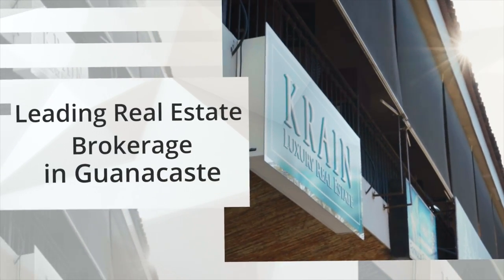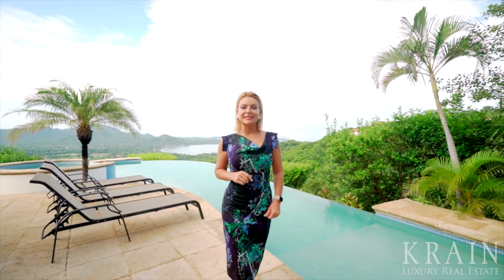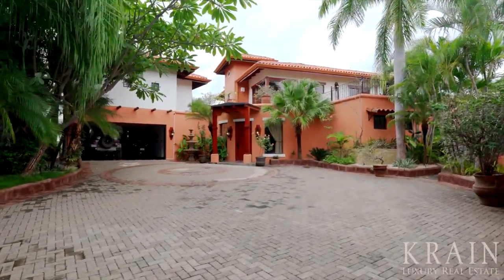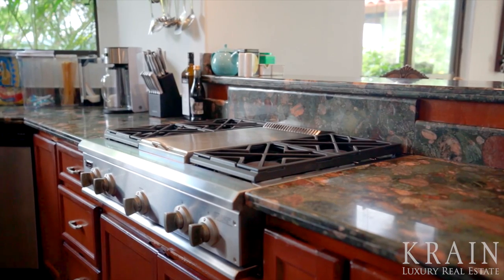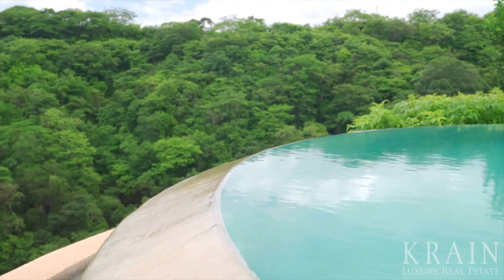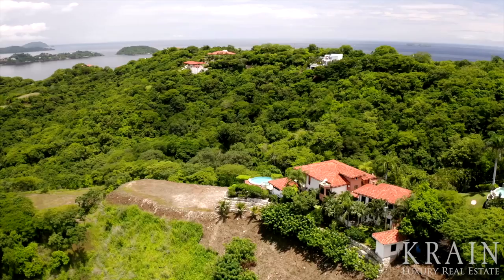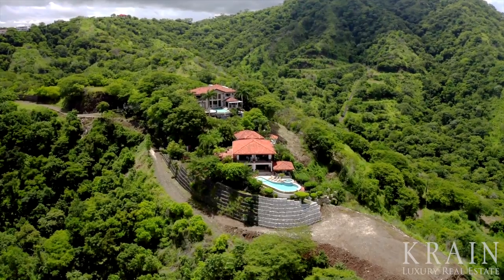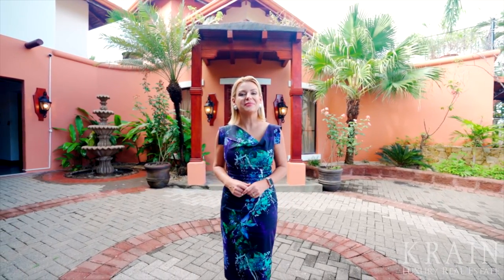Dream Home: Luxury 4-Bed Home Overlooking the Ocean and Flamingo Marina Costa Rica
In this video, we'll take you on a tour of a luxurious 4-bed home overlooking the ocean and Flamingo Marina Costa Rica. This dream home features stunning ocean views, an infinity pool and almost 6000 square feet.

If you're looking for a luxurious, oceanfront home in Costa Rica, be sure to check out this incredible 4-bedroom home! This luxury home features stunning views of the ocean and is perfect for those who want to live a life of luxury. With all the amenities you could want, this home is perfect for anyone looking for a luxurious way to live!

✨ 4 Bedroom
✨ 4 Bathroom
✨ 5,991 Square Feet
✨ Private Infinity Pool
✨ Playa Potrero, Tempate, Santa Cruz, Guanacaste, Costa Rica

Sarah and her team not only assist clients purchase homes in Costa Rica, but they also help with anything her clients need in order to ensure a peaceful transition into Costa Rica life. Sarah and her team watch over the client’s investment; counsel on any new laws that affect clients; introduce clients to all of the appropriate legal, accounting, and tax professionals; assist with the opening of Costa Rican bank accounts; and offer full management and accounting services.